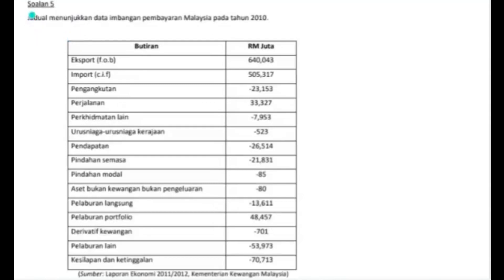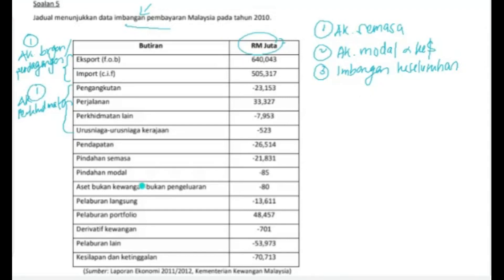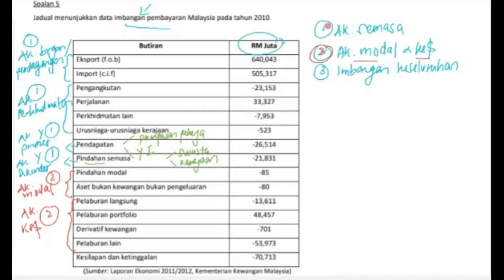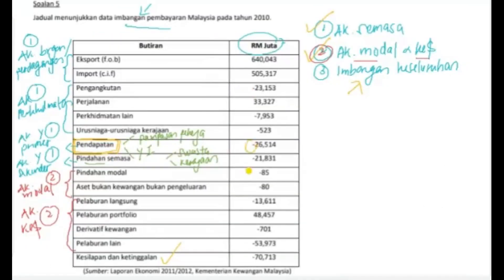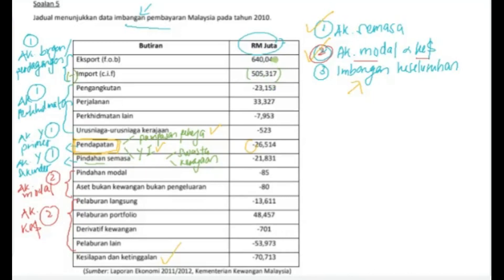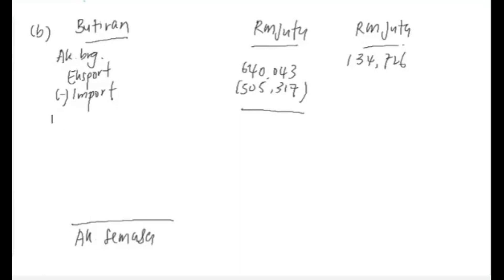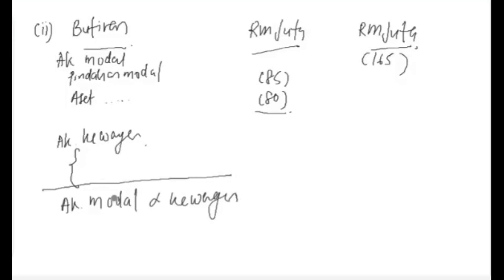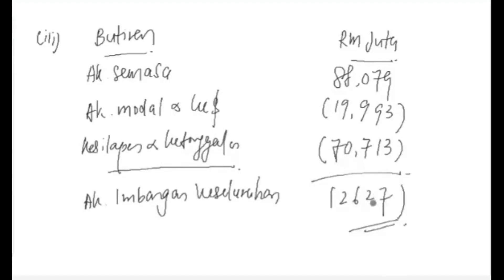Makro: Bab 7 - Soalan Kuantitatif 5 (Imbangan Pembayaran)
Perbincangan soalan tutoran yang berkenaan dengan penghitungan bagi akaun semasa, akaun modal dan kewangan serta akaun imbangan keseluruhan.